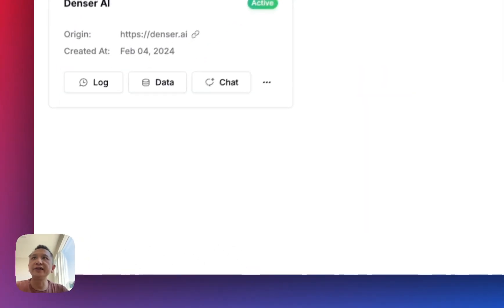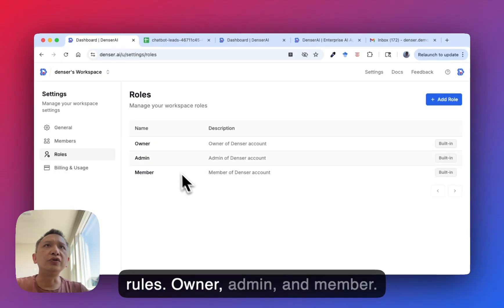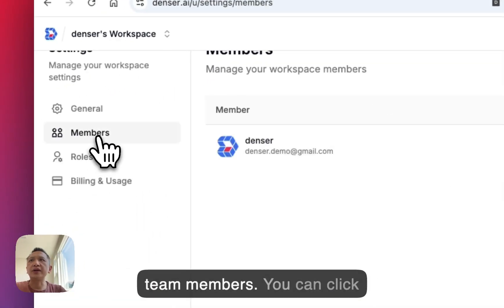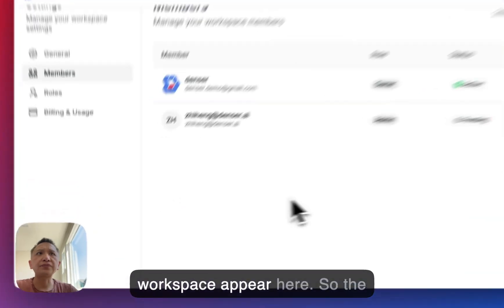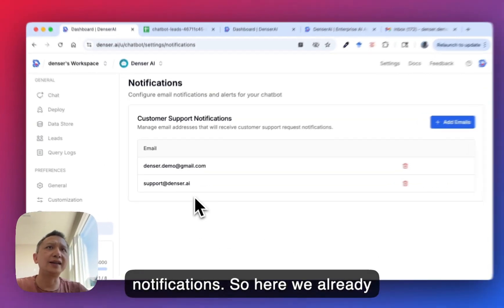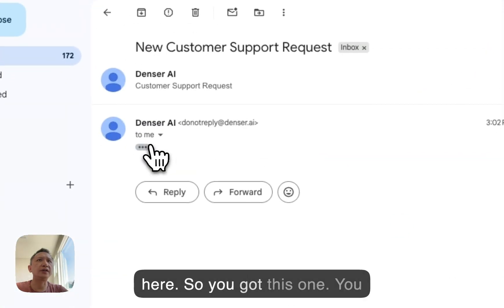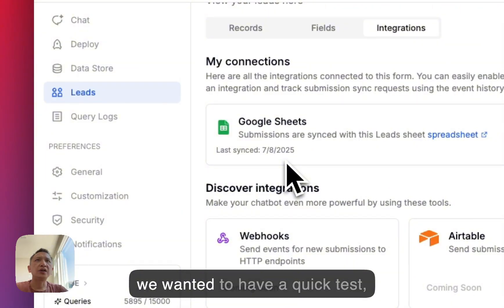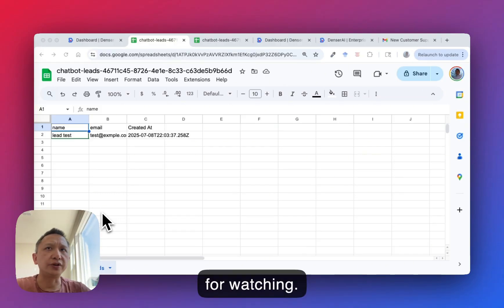Supercharge Your Chats: Explore Denser’s New Team, Email & Sheets Features!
In this video, we walk you through the latest updates that make managing your AI chatbot easier and more powerful than ever:

🔹 TEAM MANAGEMENT
Now you can invite teammates and assign roles right inside your Denser account! Easily delegate responsibilities to collaborators and streamline your workflow.

🔹 CUSTOMER SUPPORT VIA EMAIL QUERIES
Turn your chatbot into a support assistant! Customize it to receive inquiries directly from website visitors and forward them to your support email.

🔹 LEADS INTEGRATION WITH GOOGLE SHEETS
Automatically sync lead data to your Google account so your team can track, sort, and follow up with ease. No more manual entry!

💬 Whether you're scaling support, growing your sales pipeline, or collaborating with a team, these features are designed to help you move faster and work smarter.